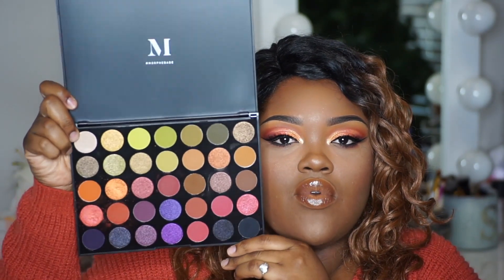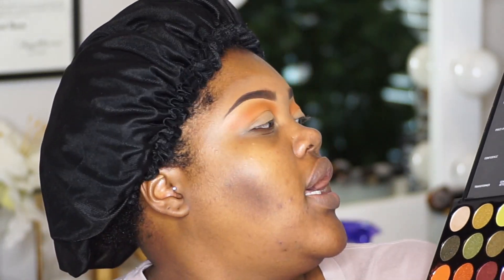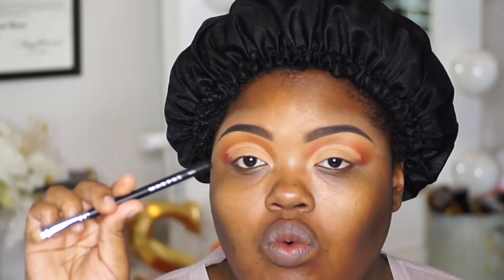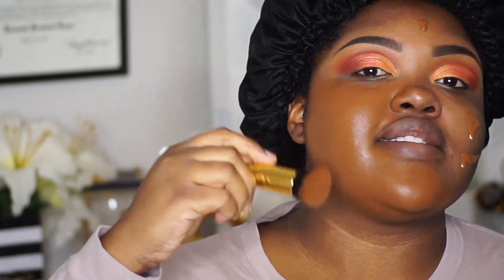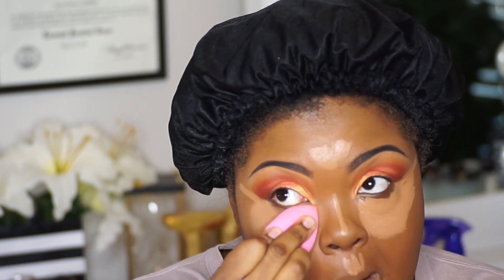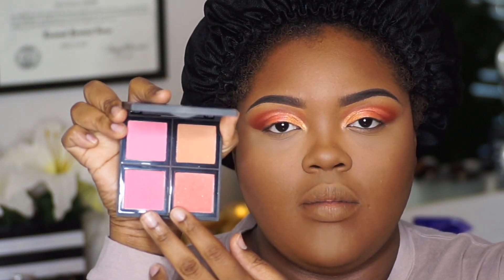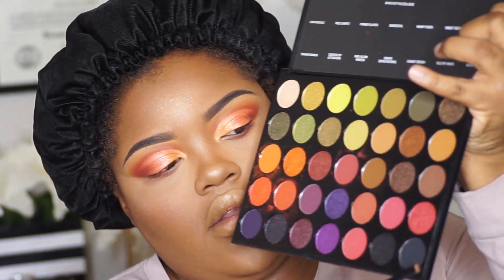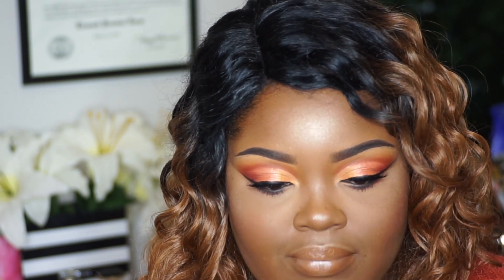Fall Glam Look #3 | 🍁Hello Fall🍁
HEY GUYS! IT'S FALL GLAM LOOK # 3! I LOVED HOW THIS LOOK TURNED OUT!! BE BLESSED!

💡📖BVOTD:🙌🏾🙏🏾

ACTS 2:38 NIV

38. Peter replied, “Repent and be baptized, every one of you, in the name of Jesus Christ for the forgiveness of your sins. And you will receive the gift of the Holy Spirit.

Morphe Palette:
MORPHE M35 BOSS MOOD PALETTE

😍😍😍TRY THESE MINK LASHES BY "DODO LASHES"😍😍😍